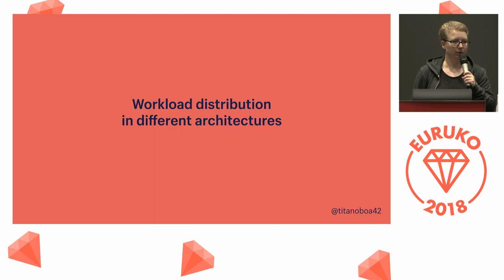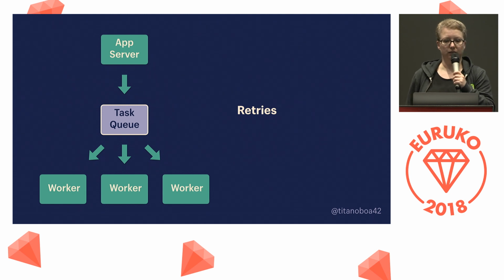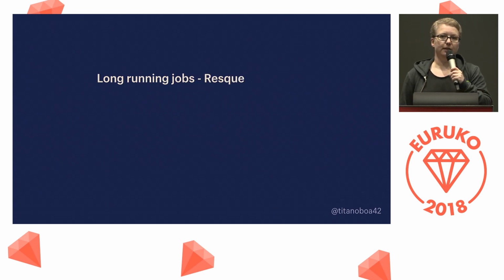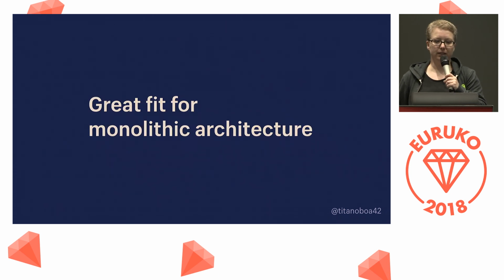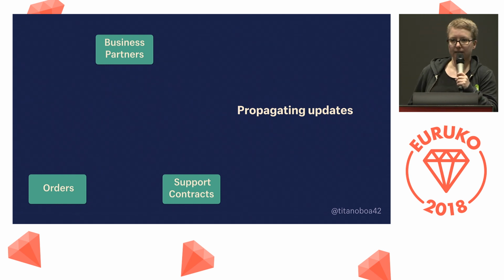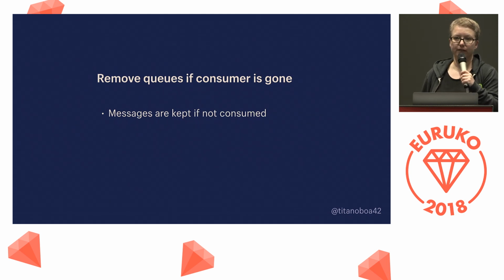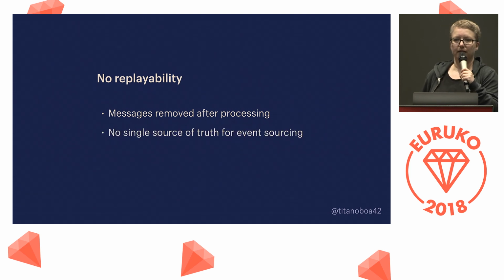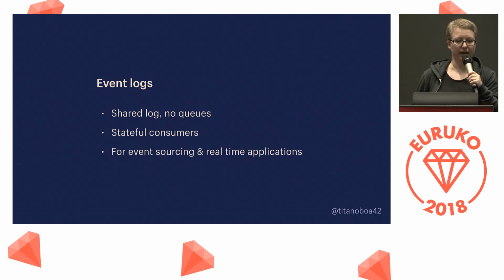Kerstin Puschke - Scaling a monolith isn't scaling microservices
See below for all videos!

###   Day 1  ###

Damir Zekić - Tool belt of a seasoned bug hunter

###  Day 2  ###